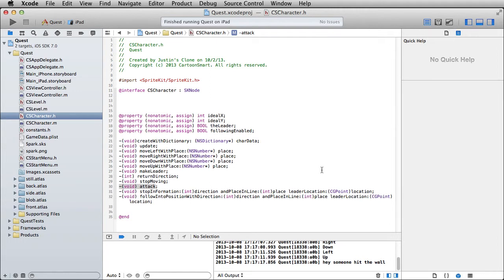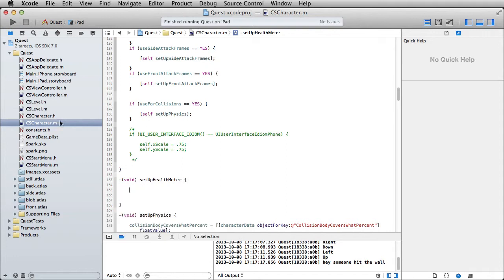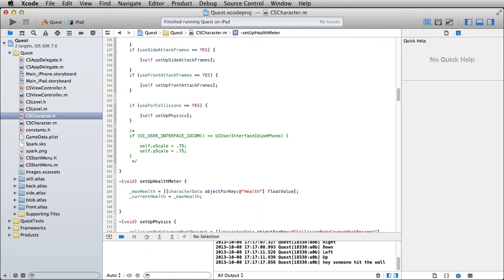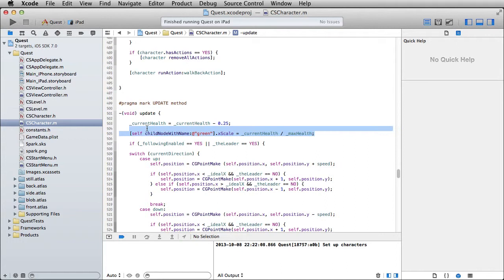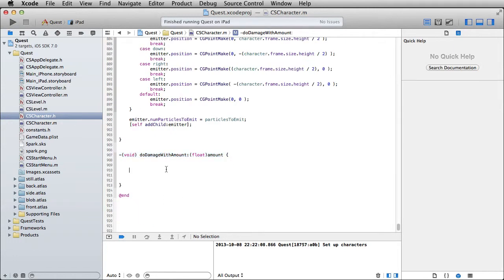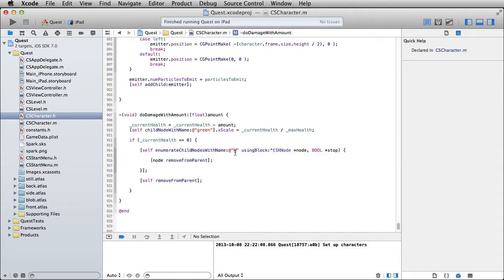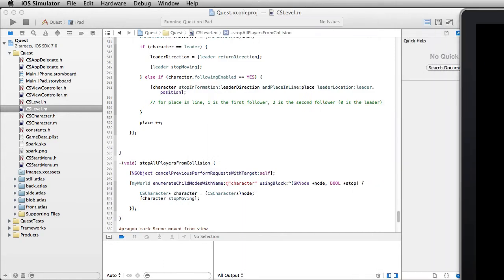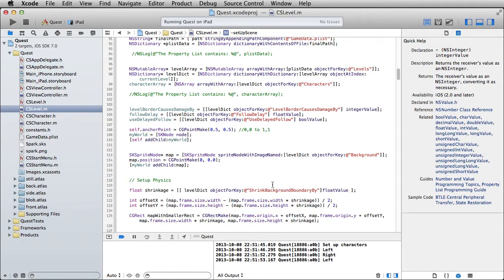Sprite Kit Role Playing Games Tutorial Session 5 - 02 - Health Meters and Damage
Session 5 - Part 2 of CartoonSmart.com’s iOS Role Playing Game tutorial series. This is an Objective-C based Sprite Kit course. In this video we will create SKSpriteNodes for our health meters, and make the characters get damaged if they hit a boundary.

You can watch all the course here on YouTube or purchase every movie with the source files at….

This tutorial series eventually led to the creation of our Fantastic Worlds iOS Starter Kit.